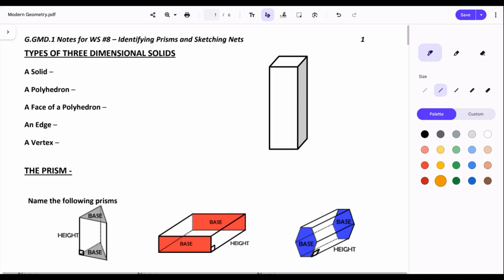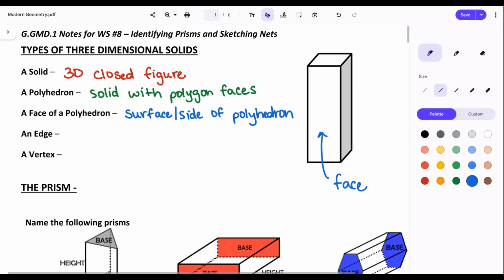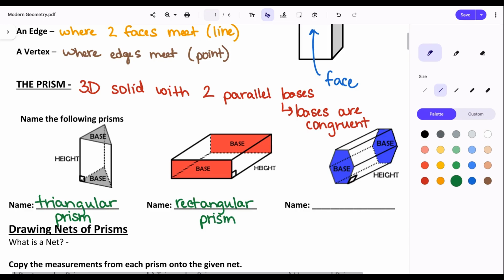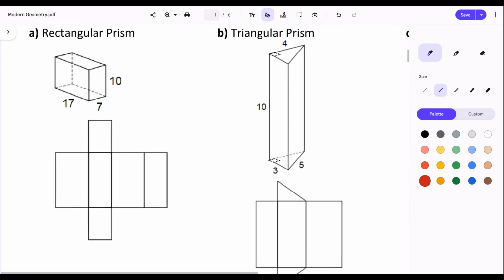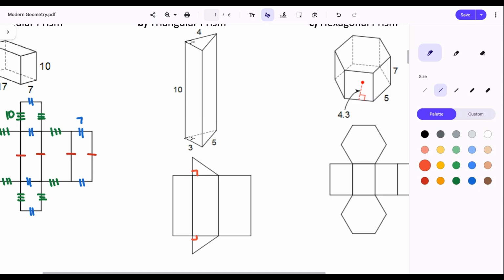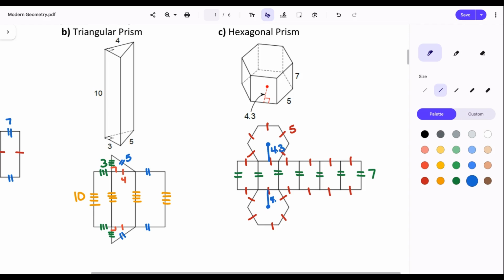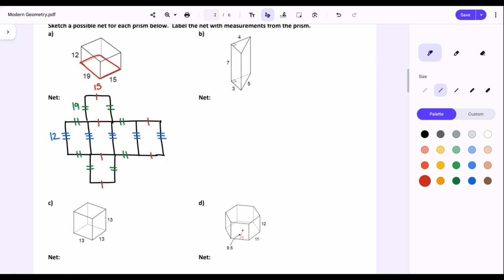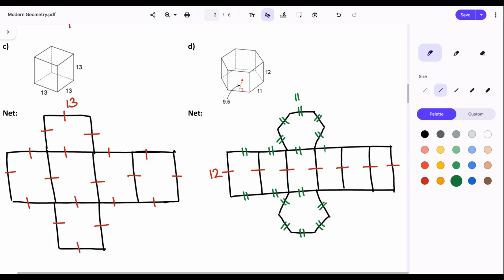G.GMD.1 - Identifying Prisms & Sketching Nets